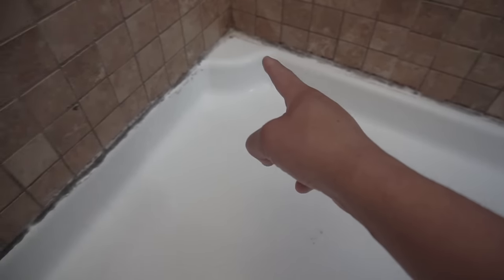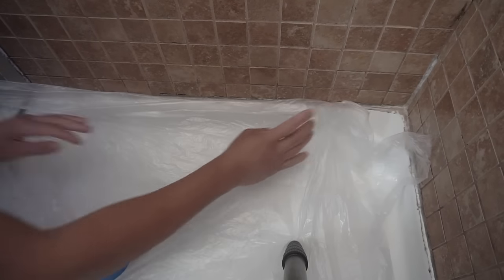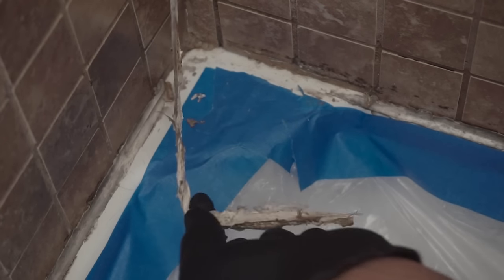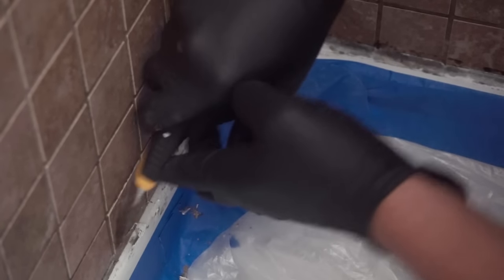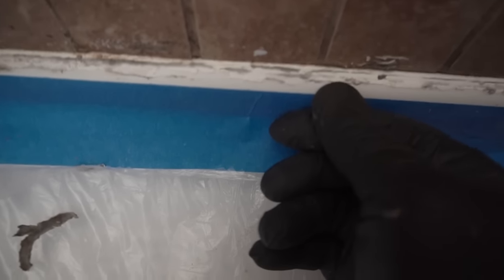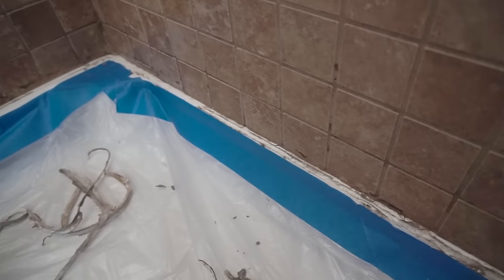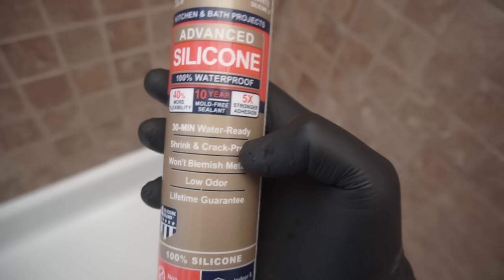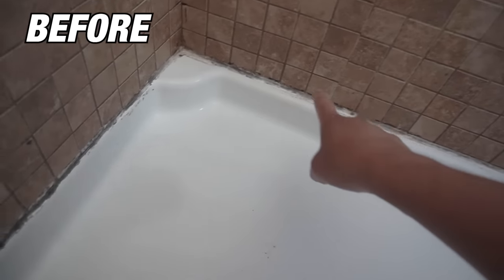How To Remove And Replace Moldy Shower Caulk! DIY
ITEMS I USED ON THIS VIDEO:
- Silicone & Trowel Scraper
- GE Advance Silicone Bath & Kitchen Sealant (Clear)
- GE Advance Silicone Bath & Kitchen Sealant (White)
- Drip-Free Caulking Gun
- Utility Knife
- 10-In-1 Painter Tool
- Masking Tape
- 7 Mil Plastic Drop Cloth
- Nitrile Gloves

SHOP MY OFFICIAL FIX THIS HOUSE WEBSITE!

On this video I will be showing you how to remove and replace moldy shower caulk inside your bathroom and even moldy caulk around your kitchen sink! Great DIY for beginners!

UNITED STATES